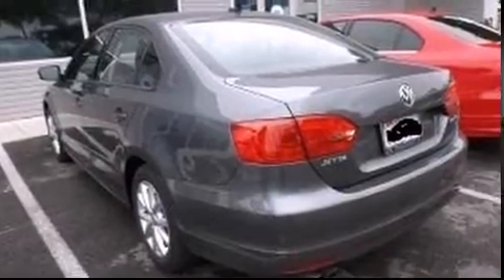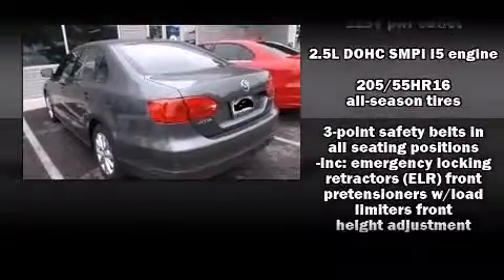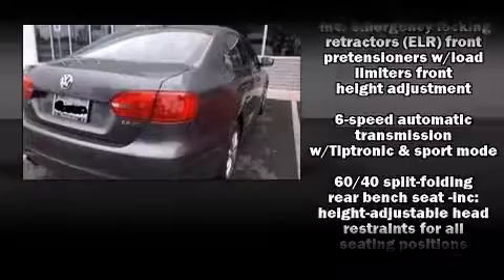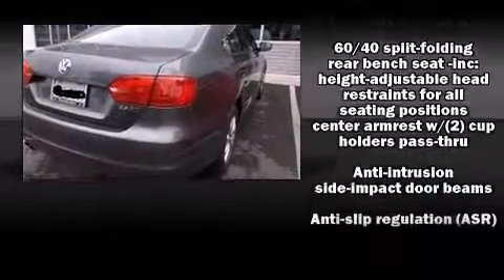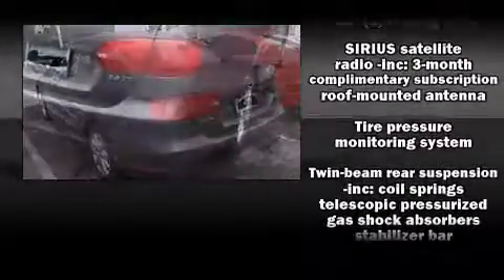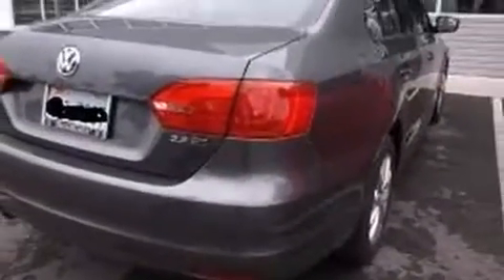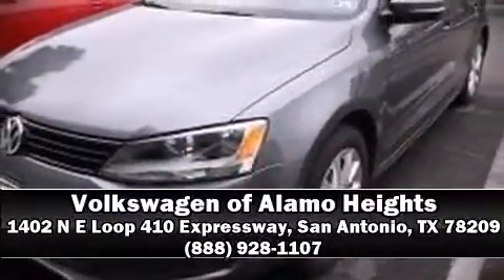2011 Volkswagen Jetta 2.5L SE w/Convenience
1402 N E Loop 410 Expressway

The 2011 Volkswagen Jetta. With just over 35,000 miles on the odometer, this 4 door sedan prioritizes comfort, safety and convenience. Under the hood you'll find a 5 cylinder engine with more than 170 horsepower, and for added security, dynamic Stability Control supplements the drivetrain. Top features include front bucket seats, heated seats, air conditioning, tilt and telescoping steering wheel, heated door mirrors, remote keyless entry, an overhead console, and 1-touch window functionality. Volkswagen also prioritized safety and security with features such as: head curtain airbags, front SIDE impact airbags, traction control, brake assist, ignition disabling, and ABS brakes. This car was designed with safety in mind, allowing you to drive with even greater assurance. We have the vehicle you've been searching for at a price you can afford. Please don't hesitate to give us a call.